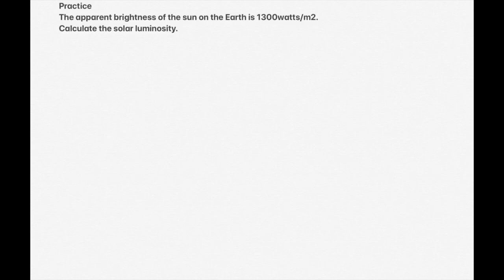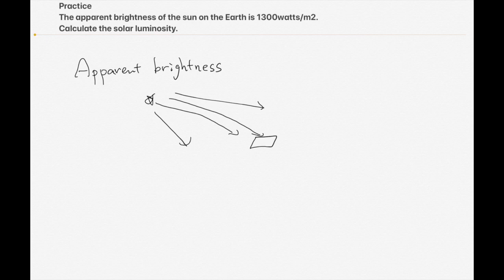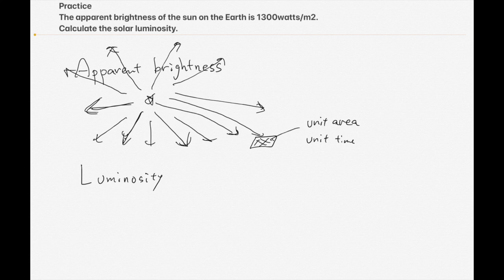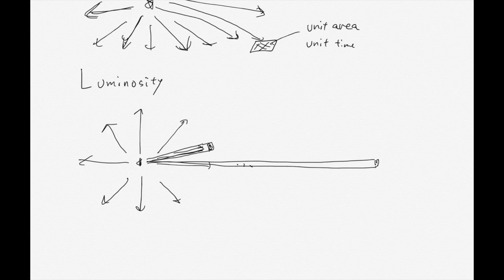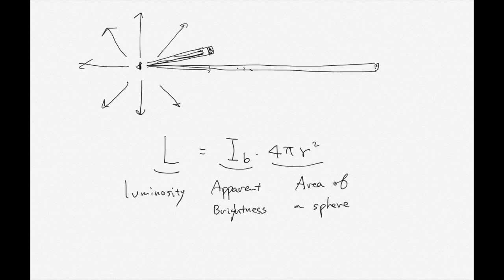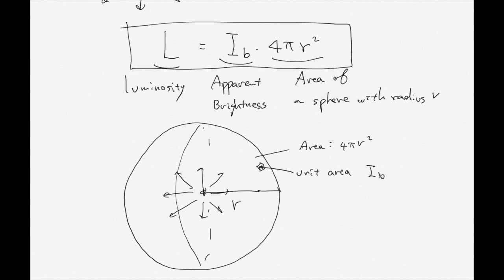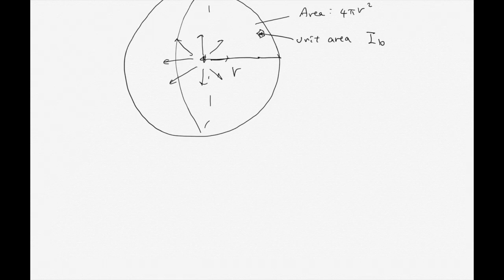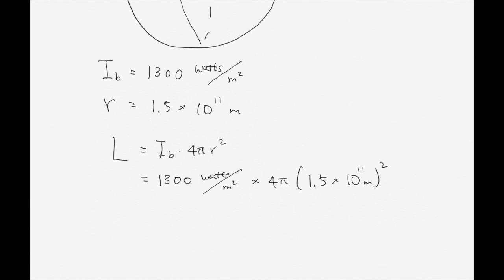Introduction to Astronomy (Part I, 2.2)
We could measure the energy received on the Earth from the sun. The total energy emitted by a star is called the luminosity. We can calculate the luminosity of the sun from the energy we receive on the Earth.